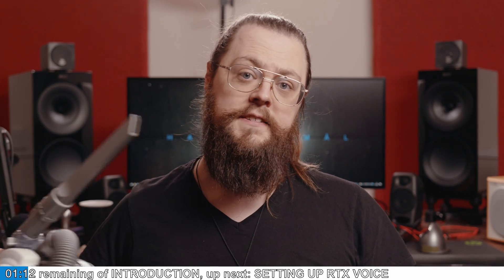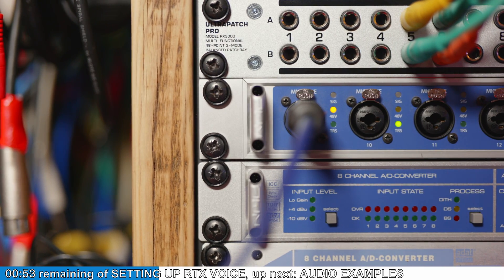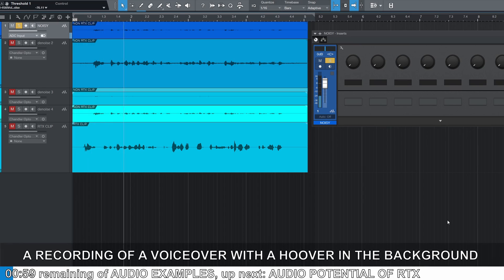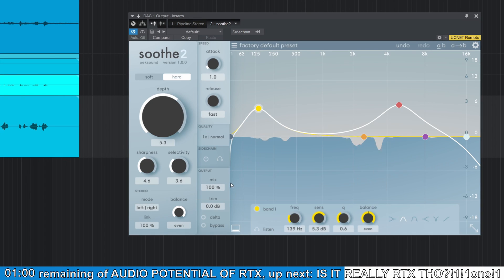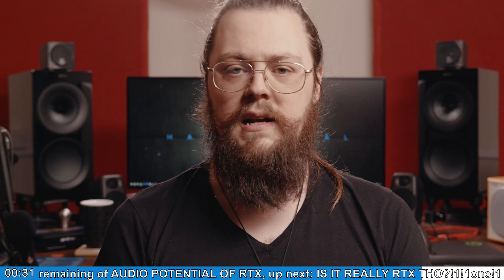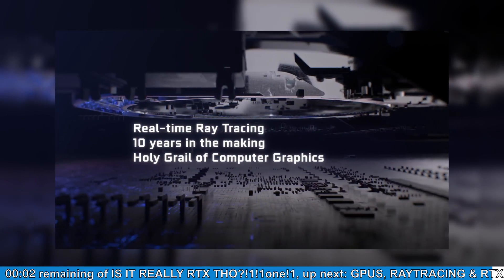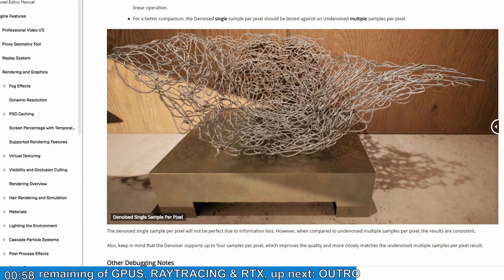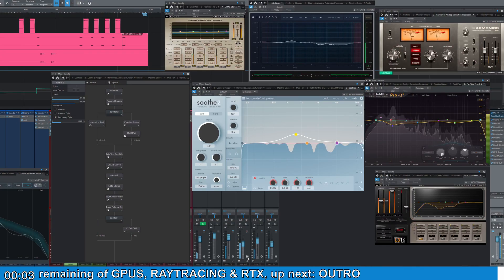Nvidia RTX Voice Review - The Future of Pro Audio Processing? (Audio vs Waves, Izotope, ERA)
TIMESTAMPS
0:00 - Start
01:21 - Setting Up RTX Voice Beta
02:37 - Hoover Audio Examples - RTX Voice Beta, ERA Denoiser, Izotope RX6 Voice Denoise, Waves X-Noise, Adobe Audition Offline
03:37 - The Audio Potential of RTX and other modern GPUs
06:38 - Is it REALLY RTX Processing?
07:35 - A Brief Roundup of GPUs, Raytracing andw RTX
10:52 - Outro

Nvidia's new RTX Voice Beta, which uses RTX cores to denoise audio in realtime is brilliant, but could this technology have potential for VST plugins and so on?

Graphics processors have not previously been optimised for realtime calculations in the way RTX cores are, so with more and more raytracing cores appearing in consoles and GPUs, perhaps we will see them used for audio processing?

Help NVIDIA Train The Next Version by Submitting Audio Clips of your Environment

TAGGING - RTV Voice Beta Review, Audio examples, comparisons, pro audio VST effects on GPU. Denoising video and audio using GPU, CUDA and RTX processing by Nvidia.